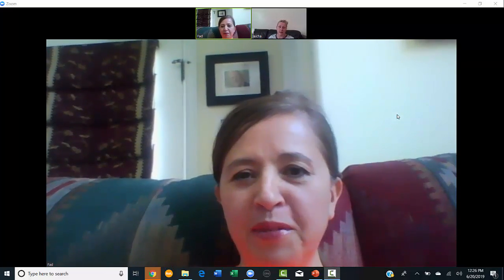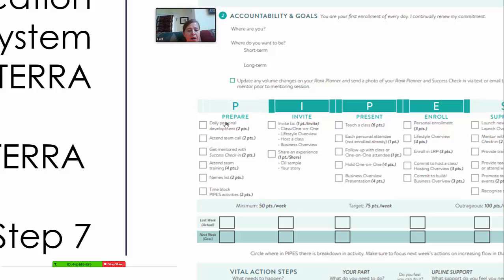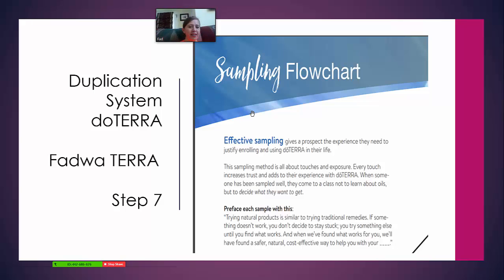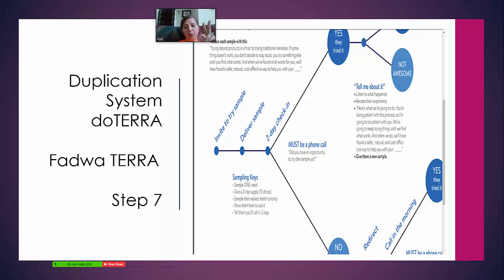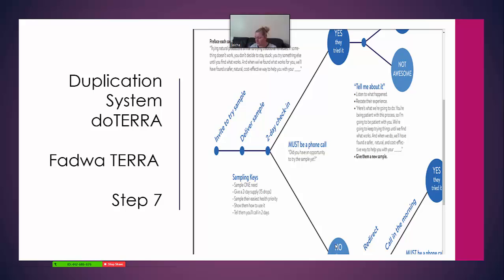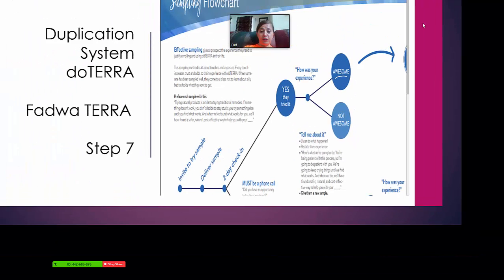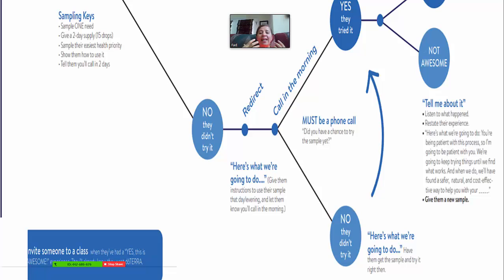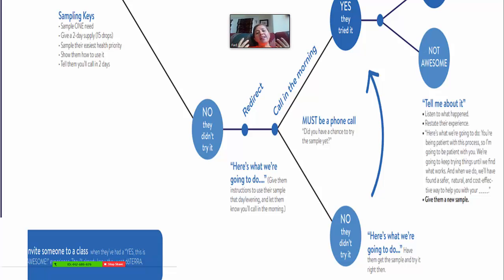doterra SEVENTH Duplication System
How to give samples efficiently to empower others with better health.